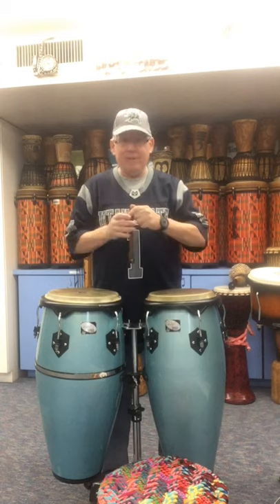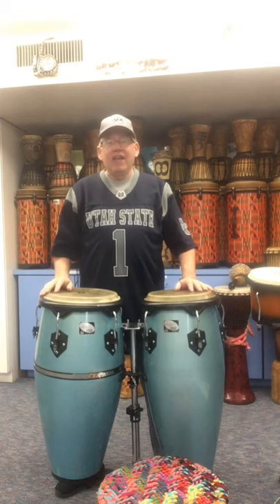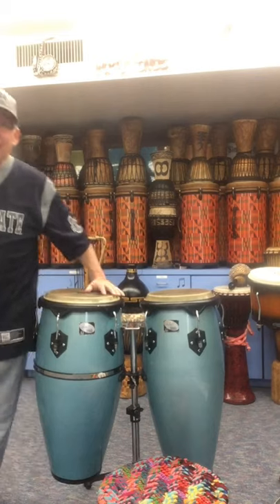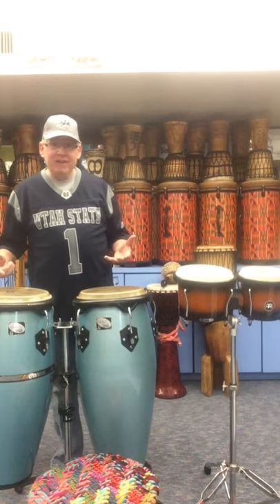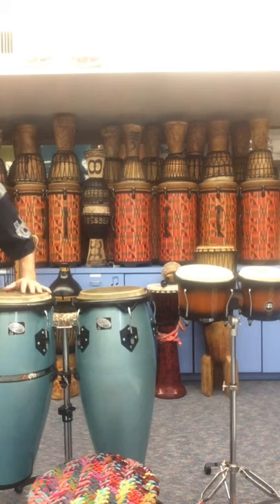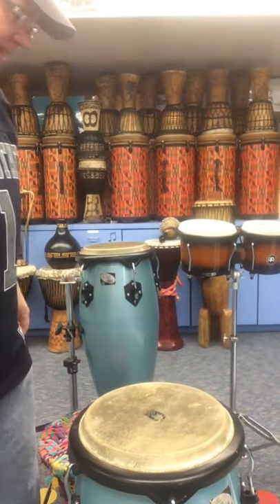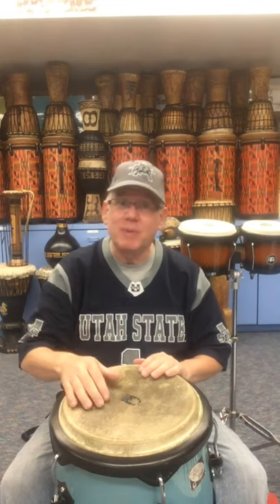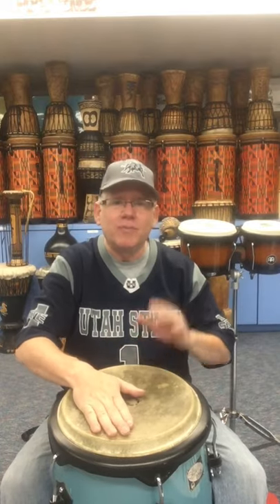Mr B Drums 7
This is lesson #7: Congolese strokes and rhythms.  I couldn't get my hands to do what I wanted them to do...so have fun watching me mess up, over and over again!